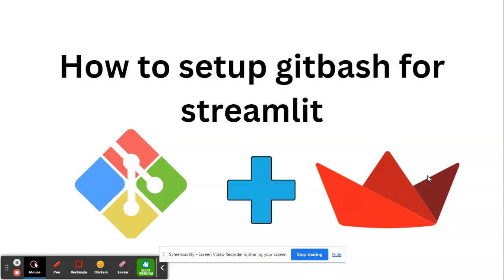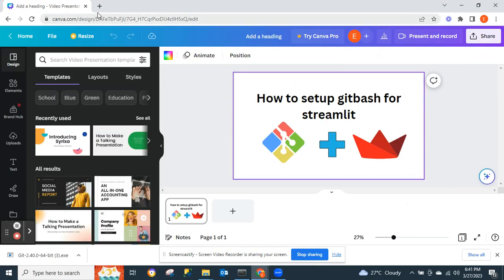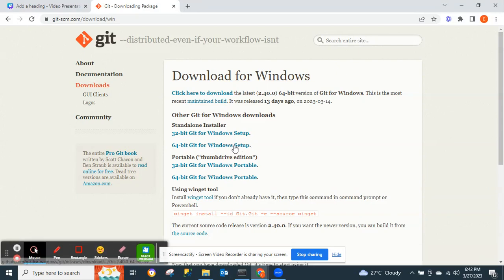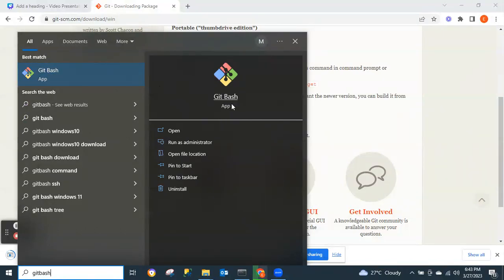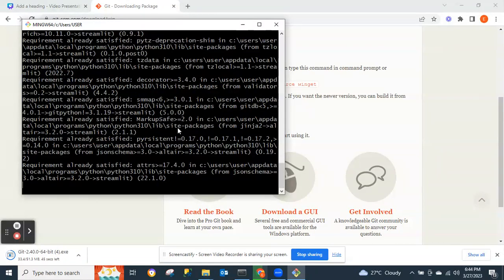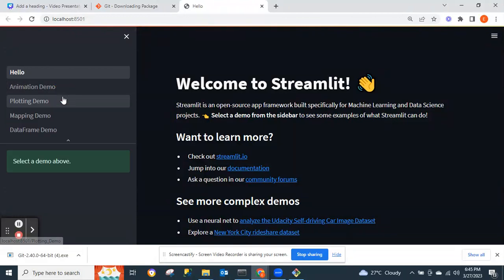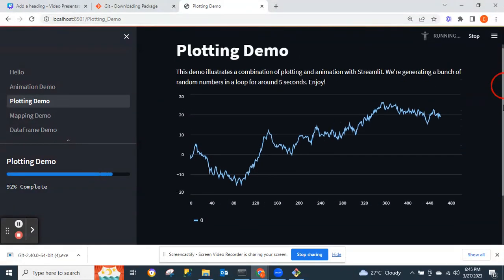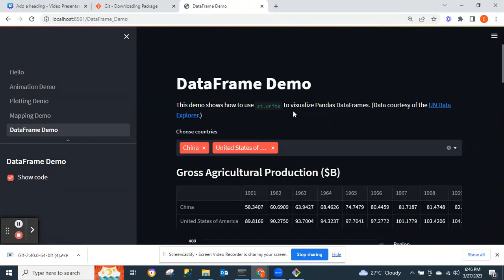How to setup Gitbash for Streamlit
This video teaches you how to setup gitbash for stream. This is to enable you launch your streamlit web app after development